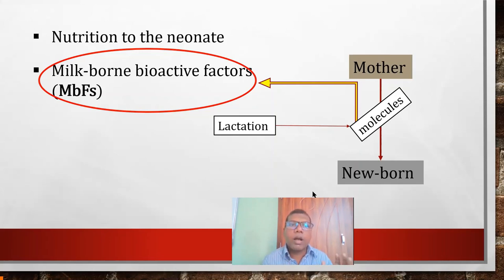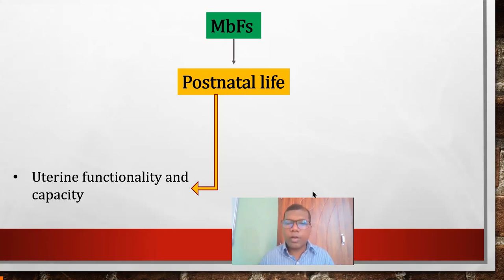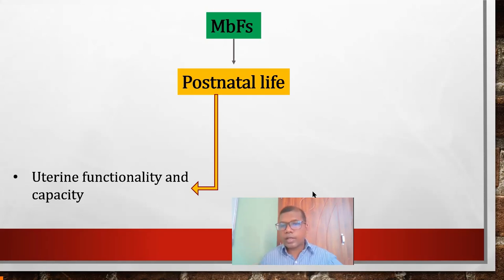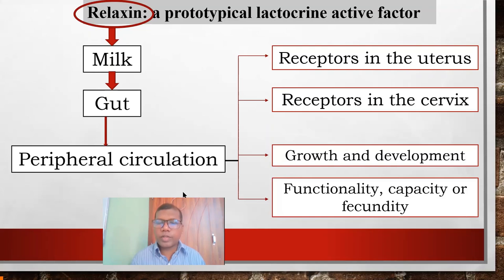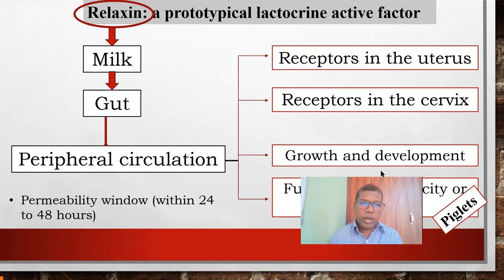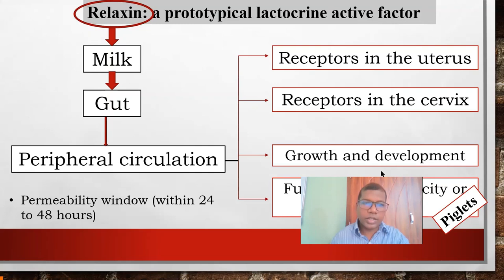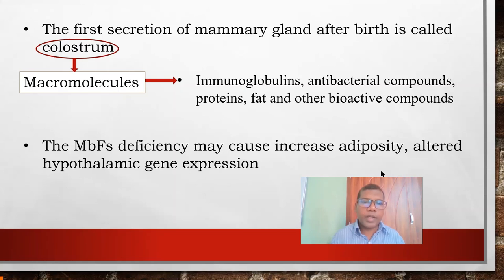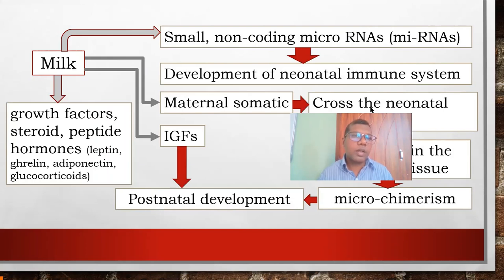Milk is more than a Food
Lactocrine hypothesis

Reference
C. A. Bagnell and F. F. Bartol. Review: Maternal programming of development in the pig and the lactocrine hypothesis.
Version of Record Manuscript_fbe835988b510bbfe8d151081d3c8318. Relaxin and the ‘Milky Way’: The lactocrine hypothesis and maternal programming of development.